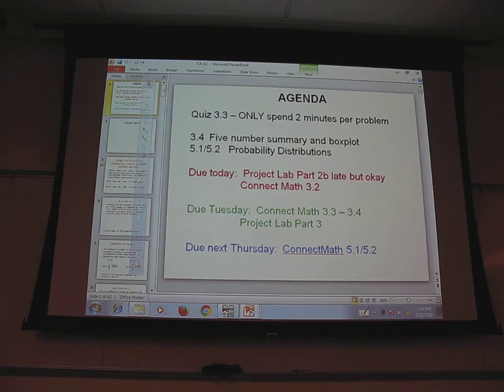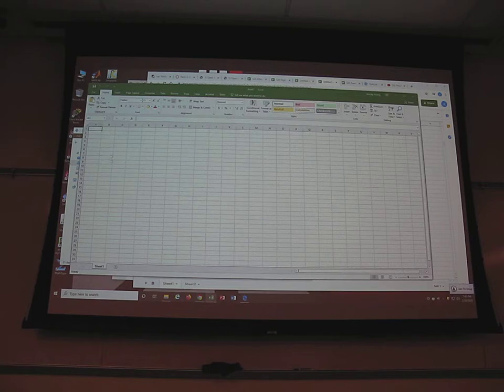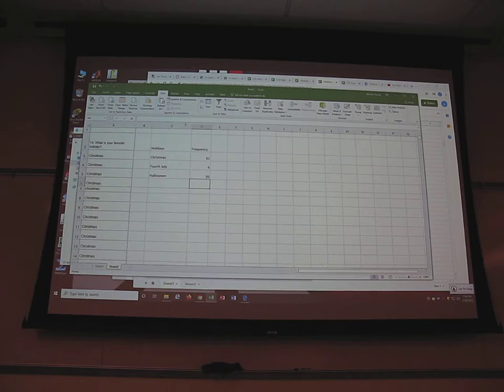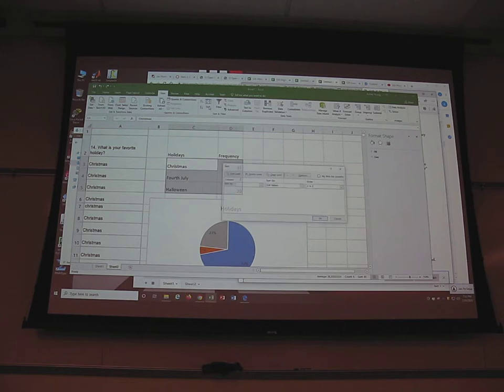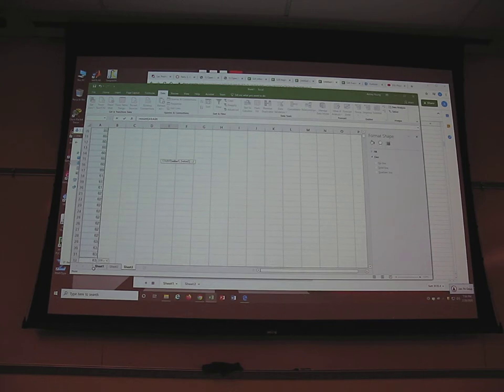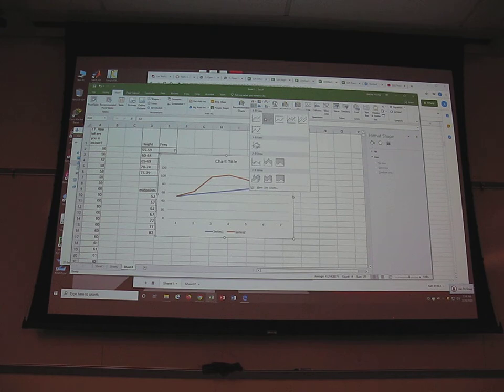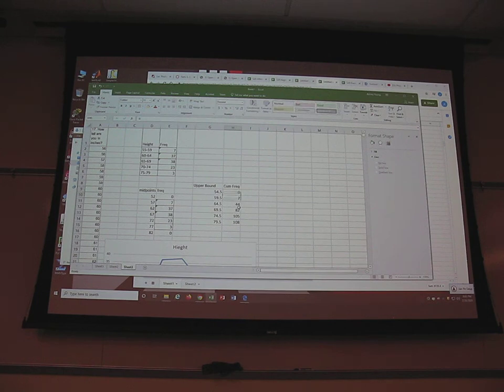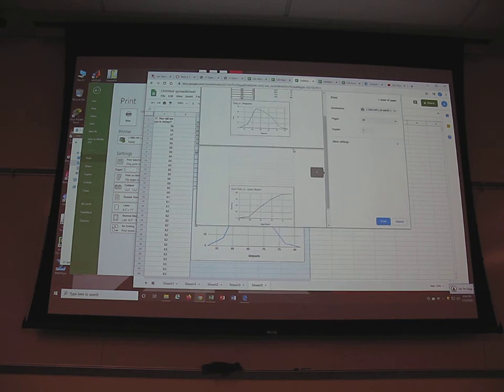3 3 night part 1 and Project 3 Excel version